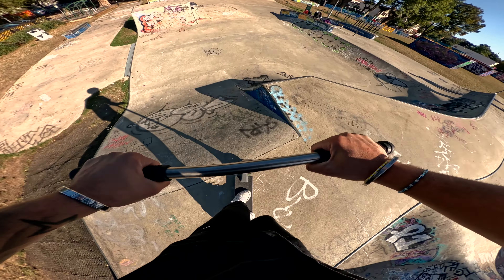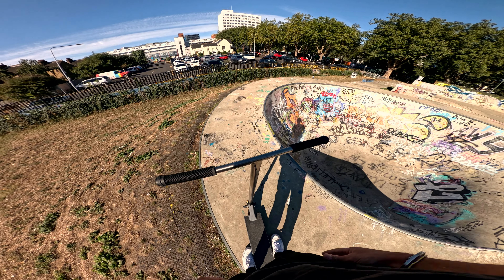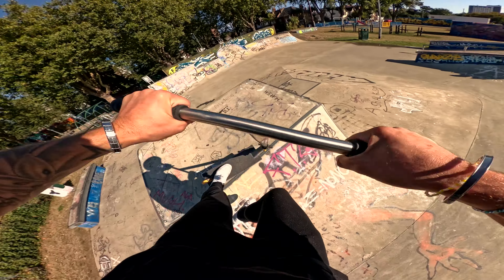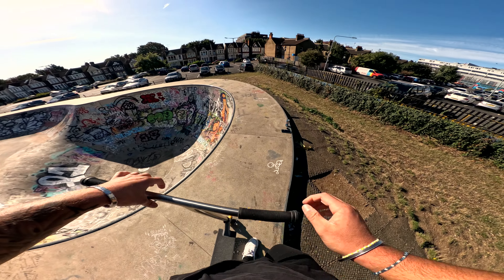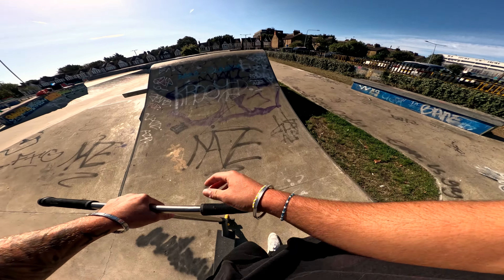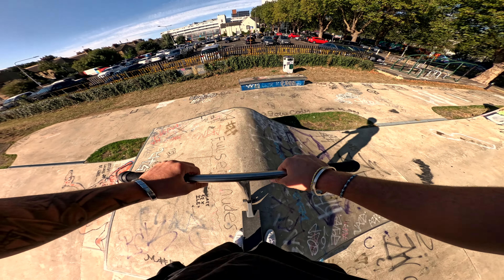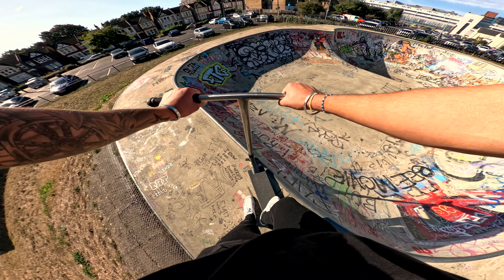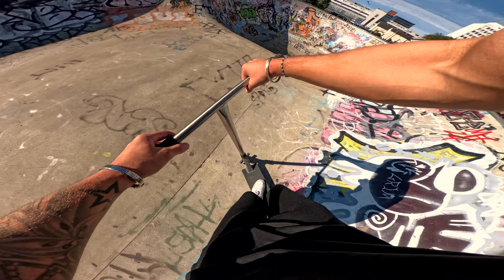POV Solo Session